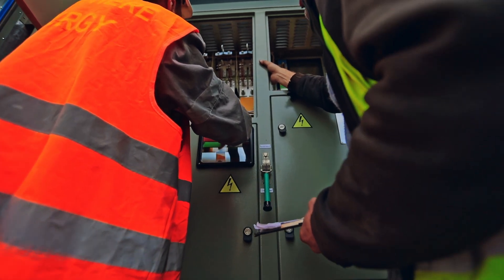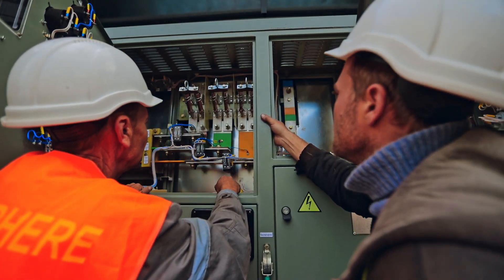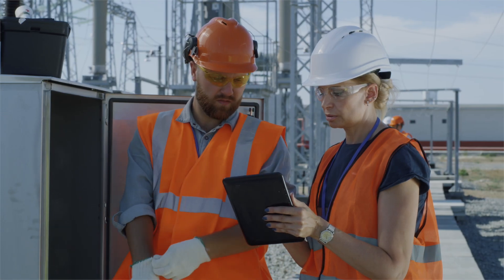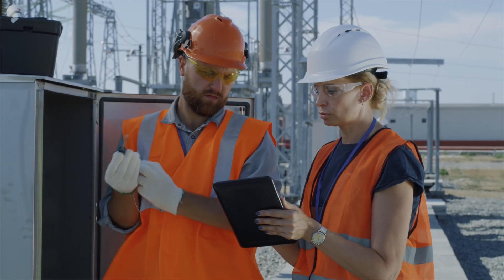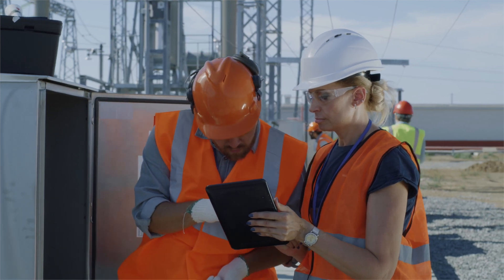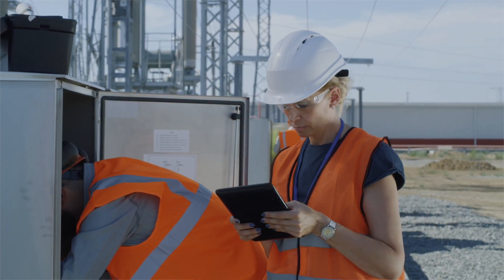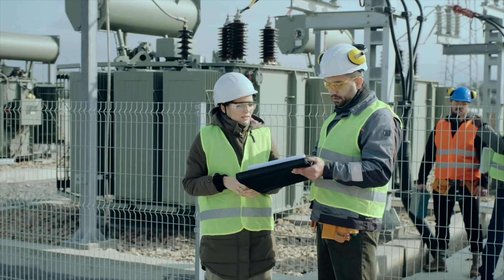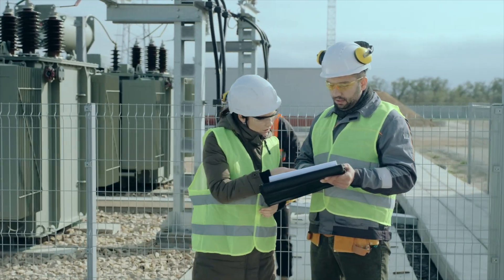EHS Training: Arc Flash 101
Let's talk about arc flashes.

00:07 What is an arc flash?
00:28 What causes an arc flash?
00:40 How often do arc flashes accidents happen?
00:54 Is arc flash training required by OSHA?

About Frontline
Frontline helps companies digitize, simplify and optimize critical safety operations. to learn more.